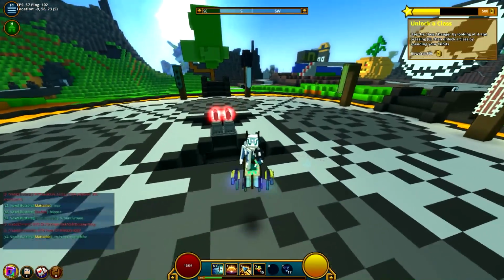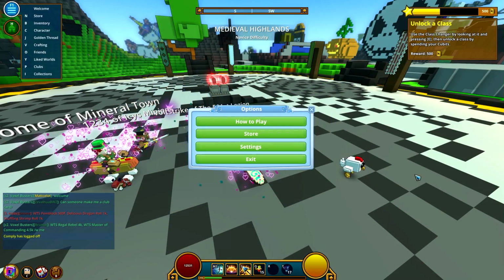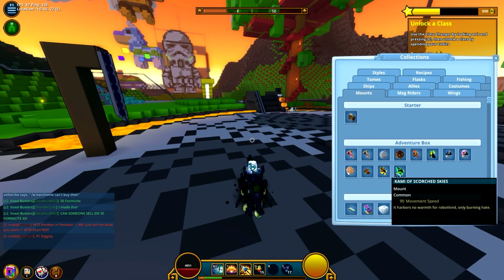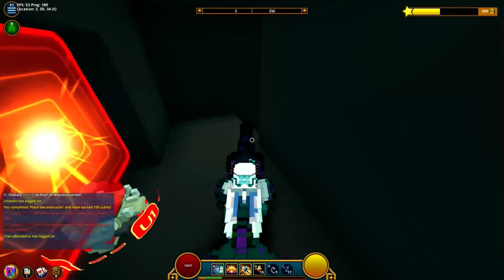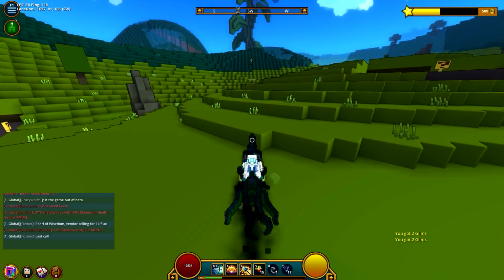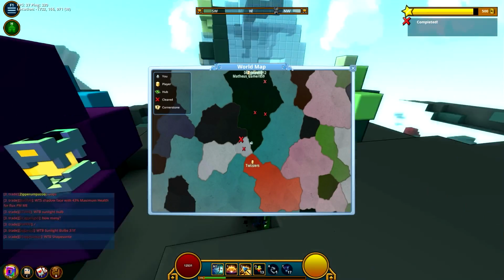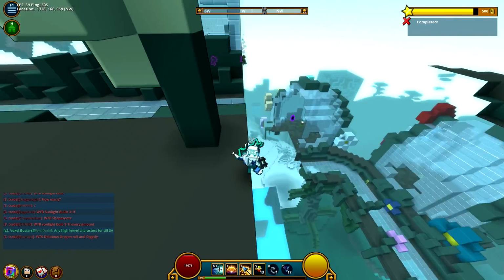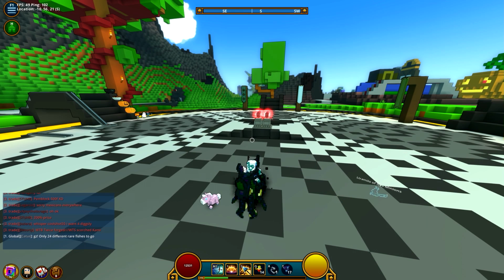Trove Beta (Episode 45) - The Future Is Fun!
Today in Trove Beta, I talk about the new polish patch as well as what we can expect very soon with release right around the corner.